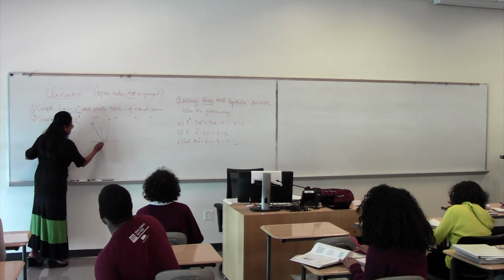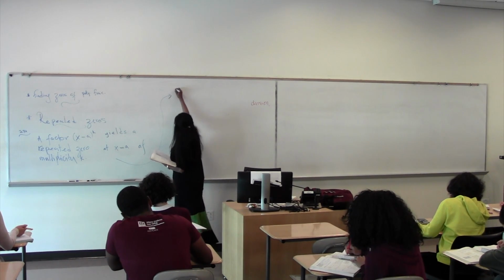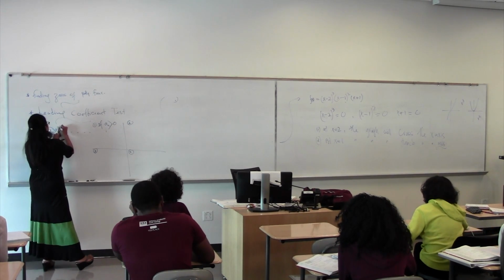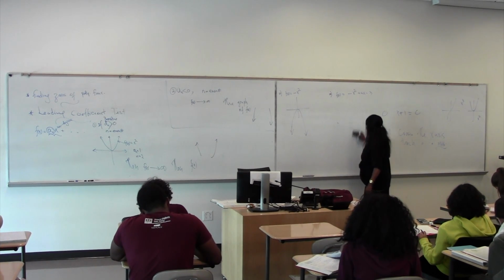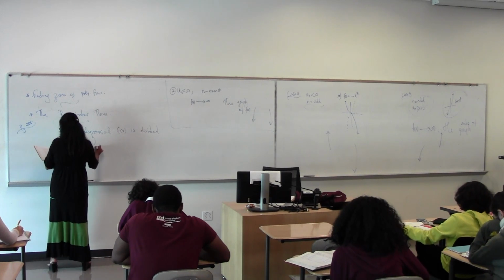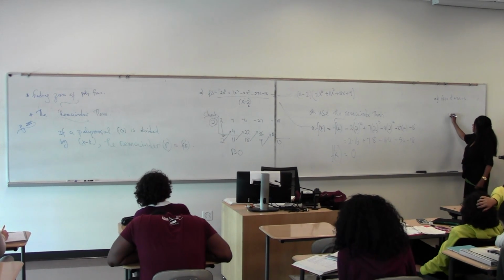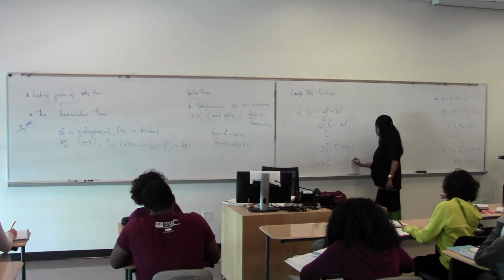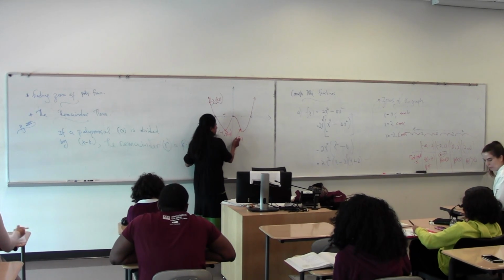MATH 245 11/9/17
This video is about NOV9